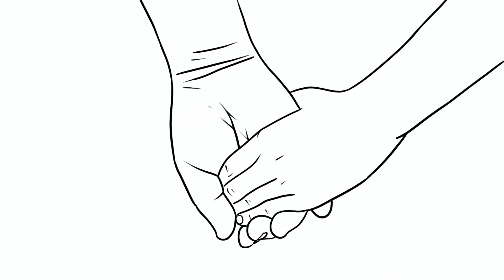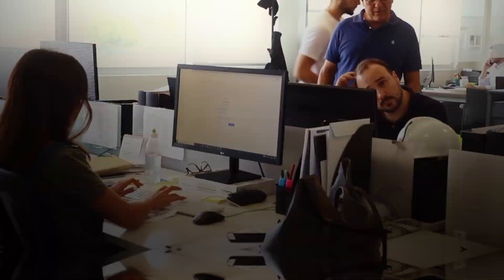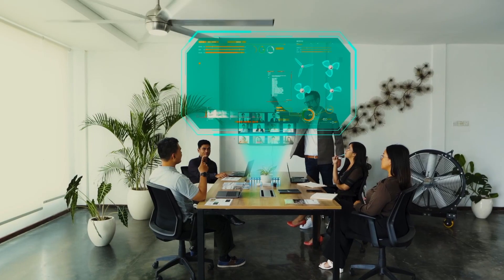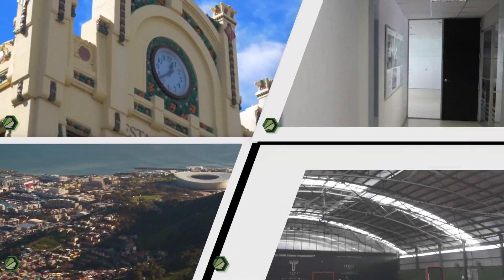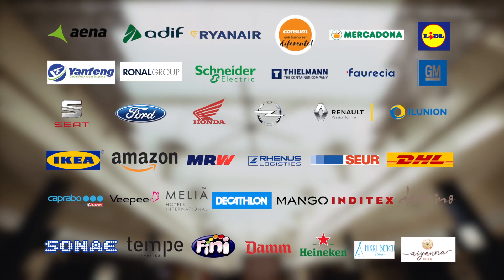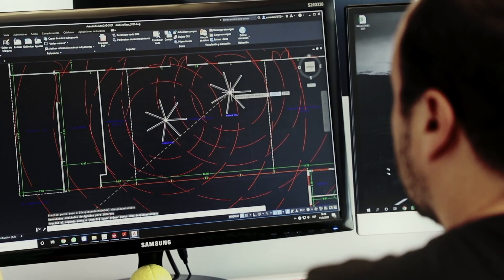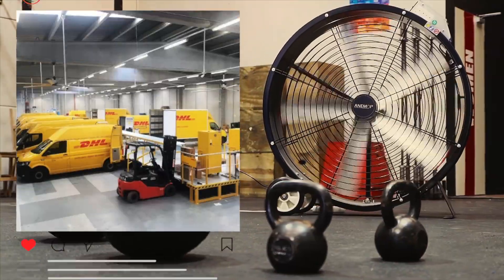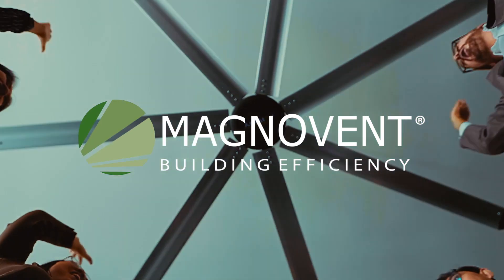Eco-Thermal Ventilation Solutions For All | Magnovent Indonesia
Back in 2008, we started our dreams by becoming the first in Europe to offer High Volume Low Speed (HVLS) fans as the most efficient Eco-Thermal Ventilation solution, which are able to control air circulation & temperature within various types of buildings, creating huge savings in HVAC and comfort.

As a one-stop solution which aligned with the company’s vision, “building efficiency”, we really cares about environment & sustainability. It is proven by our products that using less energy, can manage the effective temperature, control humidity level & air quality, yet still create such a powerful performance.

Throughout a decade with some development, we successfully implemented various fan needs, ranging from Residential, Commercial, to Industrial. We have done more than 2,500 installations, 21 global-renowned airports & many leading brands. And we didn't stop as we expanded the business to South Africa, United States, and now open in Indonesia.